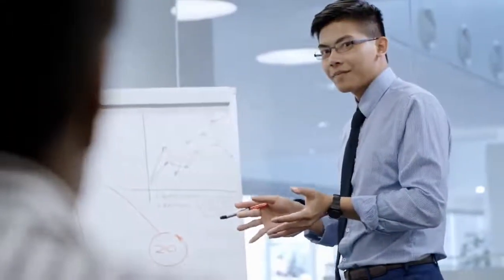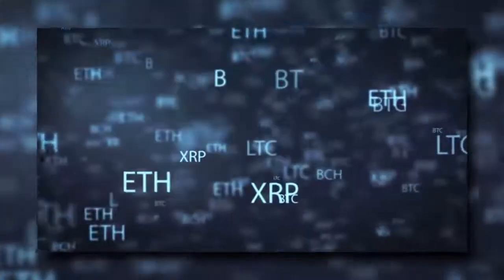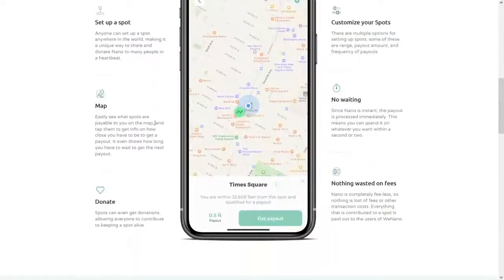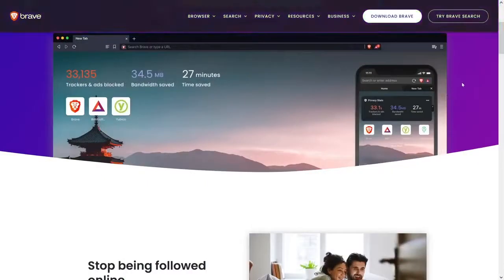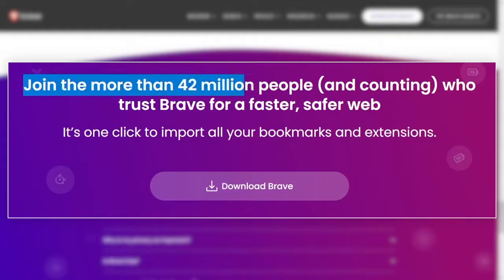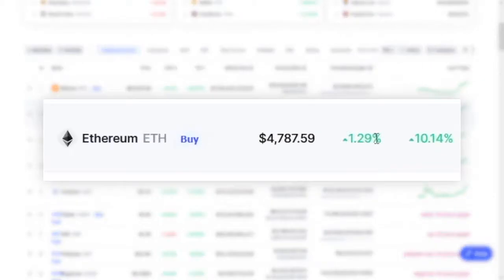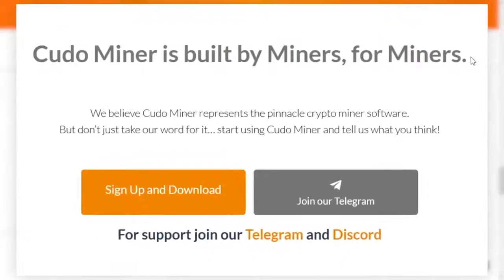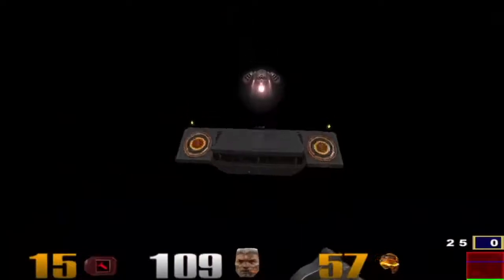Make Money Online With No Investment: 6 Apps That Will Change Your Financial Status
Did you know that the best way to get a financial balance is to be self-employed? A lot of people want to be self-employed but the trouble is finding the right place to dedicate time and effort.

In this video, you will learn a life changing way to earn Ethereum using 6 powerful apps without even investing your money, bitcoin or any cryptocurrency nor any sort of mining.